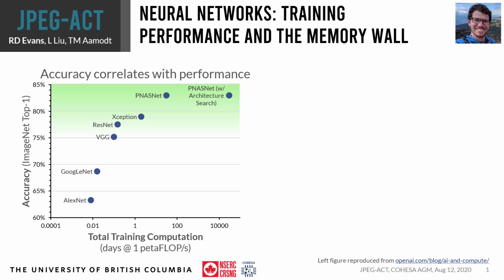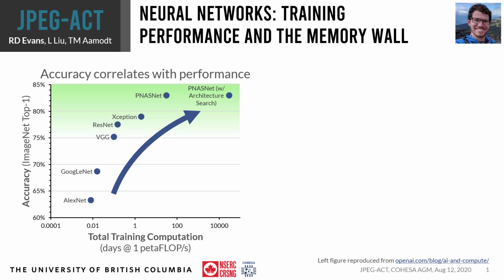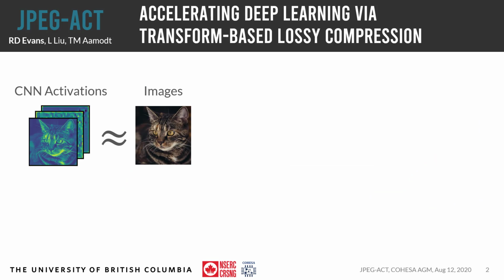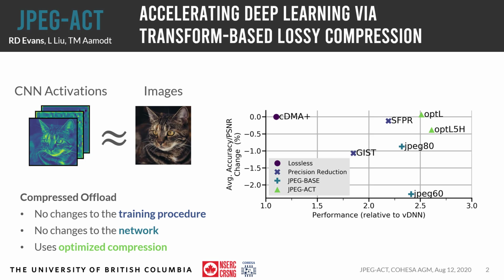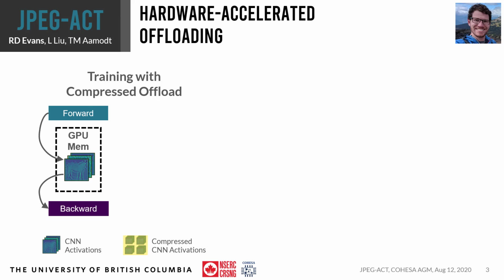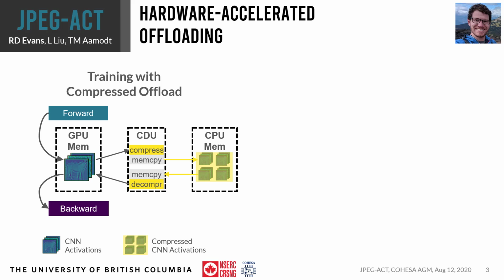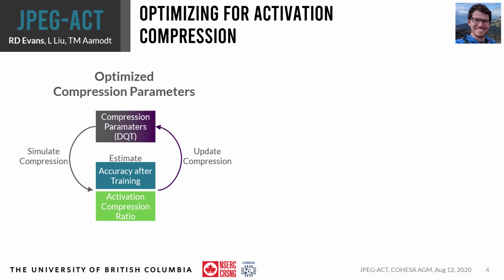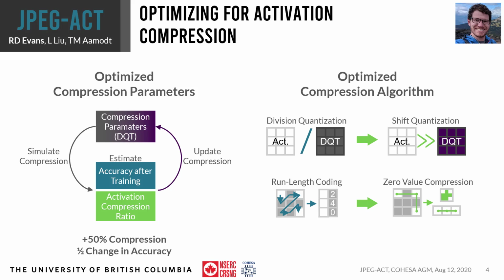DaveEvans.l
This video is a lightning round presentation for the paper JPEG-ACT: Accelerating Deep Learning via Transform-Based Lossy Compression, and was created for the NSERC COHESA 2020 Annual General Meeting.

Abstract as follows:
A reduction in the time it takes to train machine learning models can be translated into improvements in such models' accuracy. An important factor increasing training time in deep neural networks (DNNs) is the need to store large amounts of temporary data during the back-propagation algorithm.To enable training very large models this temporary data can be offloaded from limited size GPU memory to CPU memory but this data movement incurs large  performance overheads.

We observe that in one important class of DNNs, convolutional neural networks (CNNs), there is spatial correlation in these temporary values.
We propose JPEG for ACTivations (JPEG-ACT), a lossy activation offload accelerator for training CNNs  that works by discarding redundant spatial information.JPEG-ACT adapts the well-known JPEG algorithm from 2D image compression to activation compression. We show how to optimize the JPEG algorithm so as to ensure convergence and maintain accuracy during training. JPEG-ACT achieves 2.4x higher training performance  compared to prior offload accelerators, and 1.6x compared to prior activation compression methods.An efficient hardware implementation allows JPEG-ACT to consume less than 1% of the power and area of a modern GPU.